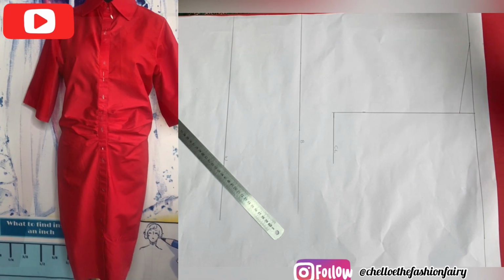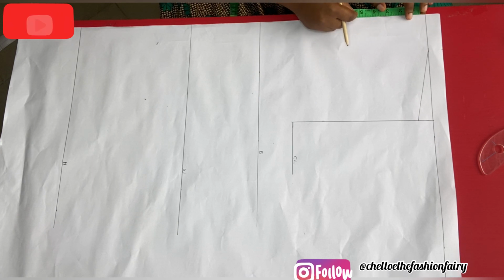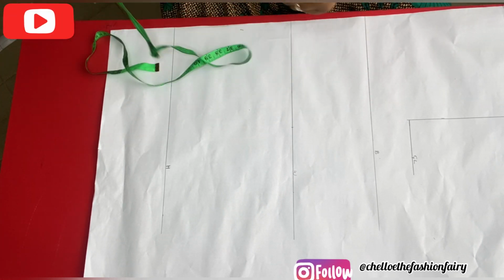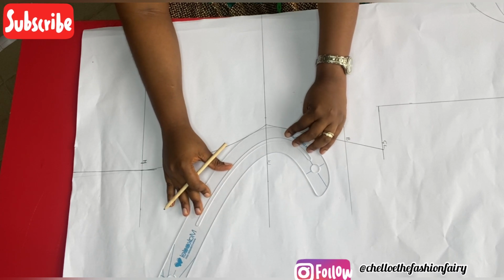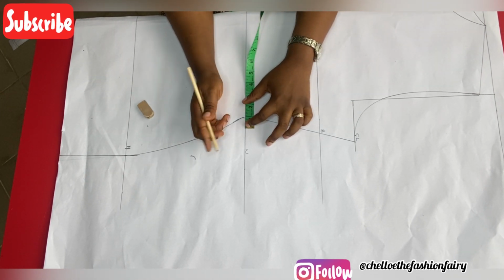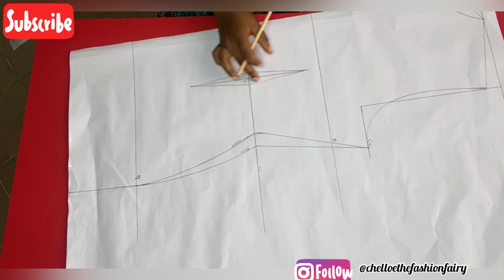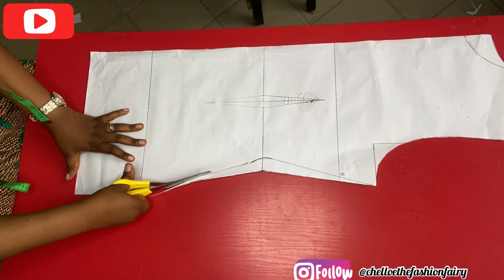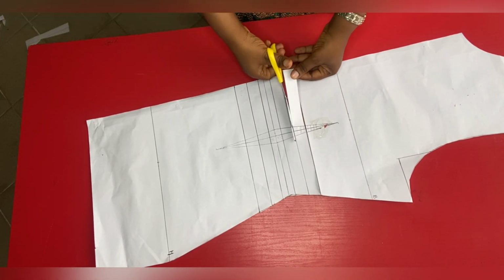HOW TO MAKE A SHIRT DRESS WITH SLASH AND SPREAD(PATTERN DRAFTING)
Hey sew fairies 🧚🏻‍♀️